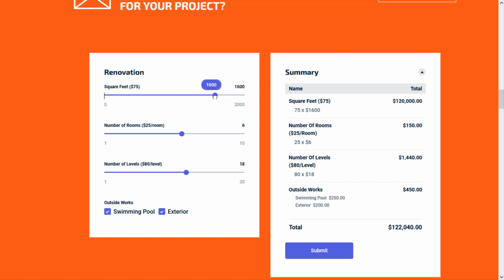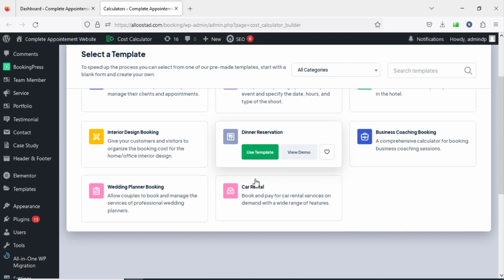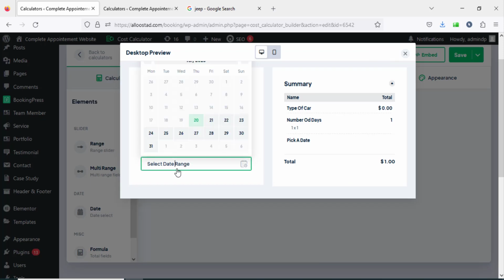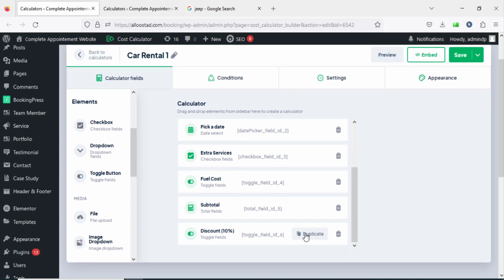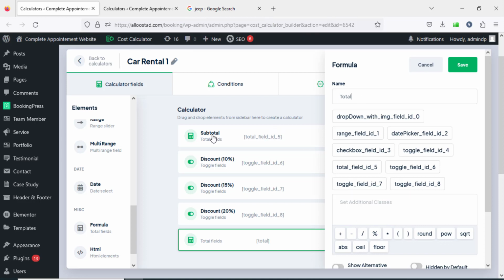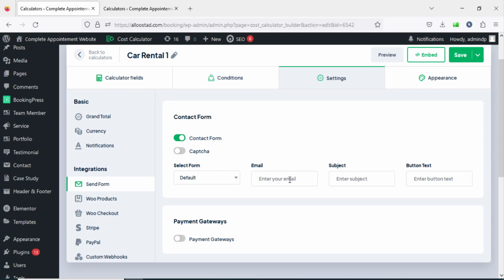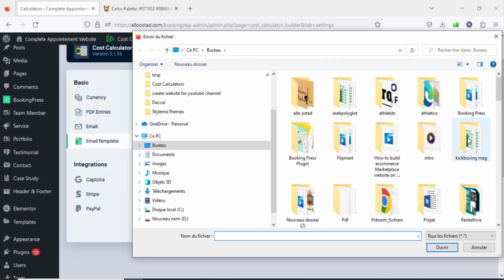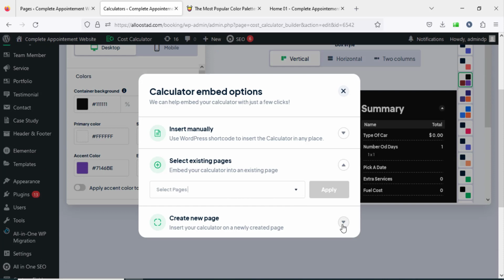How To Build an intractive Pricing Calculator For Your Website [Wordpress]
Having a website cost calculator on your website can offer several benefits for both your business and your customers. Here are some key advantages:

Transparency: A website cost calculator promotes transparency by providing your customers with an estimated cost breakdown for their  projects or products. It helps them understand the different factors that contribute to the final price.

User engagement: Including an interactive website cost calculator on your website enhances user engagement. Visitors are more likely to interact with and explore your website when they can actively input their project details and receive personalized estimates. This can increase the time they spend on your site and improve their overall experience.

Lead generation: A website cost calculator can serve as a lead generation tool. These leads can then be nurtured through targeted marketing campaigns and converted into customers.

Overall, a website cost calculator benefits your business by streamlining the sales process, improving customer satisfaction, generating leads, and boosting conversions. It helps potential customers make informed decisions, enhances transparency, and differentiates your business in a competitive market.

☑️ Timestamps:
00:00 — Intro/Opening
01:49 — Download and install the plugin (Free and Pro Version)
06:02 — Guided Tour Plugin
08:20 —  Create Calculator From Scratch
17:40 — Conditions System
27:14 — Setup the Settings (Currency, Notifications, Send Forms, Payments Getaways…)
40:53 — Customizing Appearance
43:49 — Outro/Closing